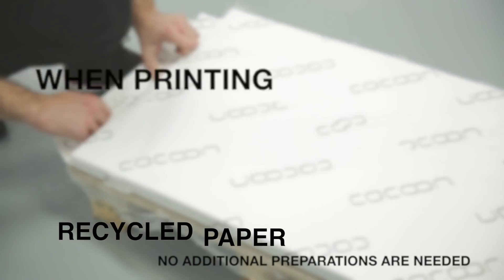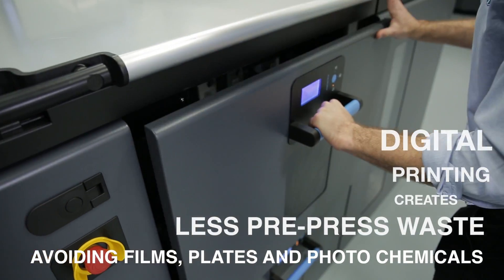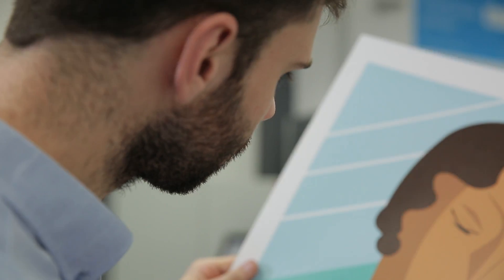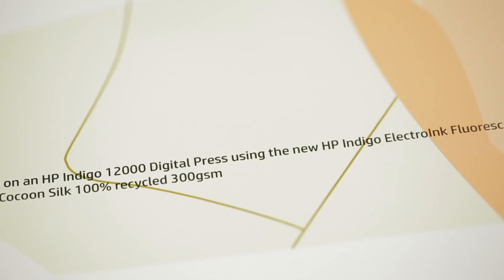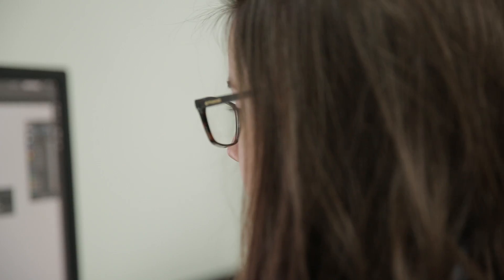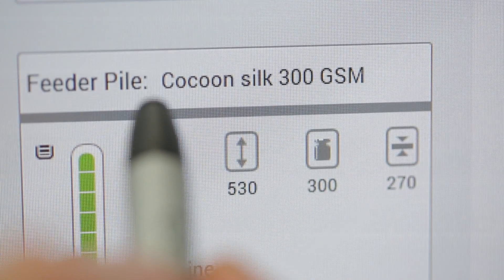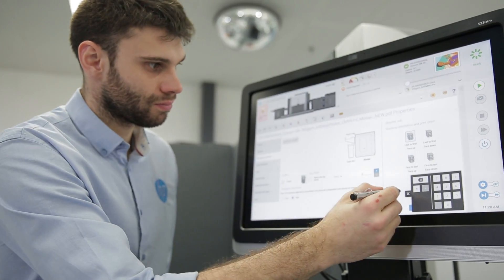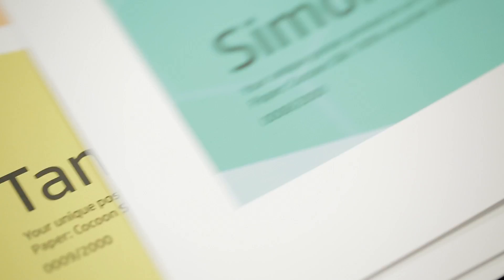VIDEO 3 - Digital Printing - Sustainable Printing with HP and Cocoon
HP has a dedicated team helping designers and brands discover the art of possibilities with digital printing.
Connect at hp.com/go/discoverdigital

Sustainability and the environment are increasingly on everybody’s agenda, making these issues of key importance for companies.

When printing on recycled papers, the approach is exactly the same as it is for virgin fibre paper - no additional preparations are needed, and it saves energy, water, wood, CO2 and greenhouse gasses – diverting waste from landfill.

When printing digitally, there is less waste associated to pre-press preparations, avoiding films, plates and photo chemicals, therefore achieving faster turnaround times.

The Indigo press  has an in-built Vision System & Spectrophotometer ensuring uniformity of the substrate and print on a job by job basis. This feature enables companies the flexibility of printing across multiple locations with consistency.

Digital printing benefits designers, offering capabilities such as personalisation and individualisation.

The HP Indigo 12000 press, used to print these posters on Cocoon Silk 300gsm uses HP’s liquid ElectroInk technology, using a 7 colour process.

Printing with HP Indigo supports a more circular economy. Indigo presses  are manufactured CO2 Neutral and have a take back program to recycle used consumables.

Design files are sent to the HP Indigo press  directly via the press’  local IP address.

Using Print OS on the HP Indigo 12000 we can then select the files as a job and enter the details of the substrate – in this case Cocoon Silk 300gsm 100% recycled paper was used.

We can then make any final adjustments to the job.

For the pink poster we are using HP Indigo ElectroInk Fluorescent Pink, we can simply replace the green cartridge and specify the spot colour, with minimal work for the designer.

We can then test the setup by printing a few sheets to begin with to the output tray.

In less than 5 minutes our setup and test was complete, then printed the entire job to the stacker.

Utilising Digital Printing and Recycled Papers can boost the environmental credentials of any company with no compromise in quality.